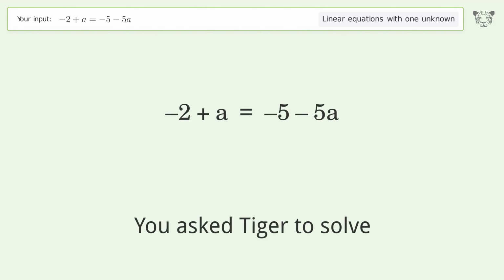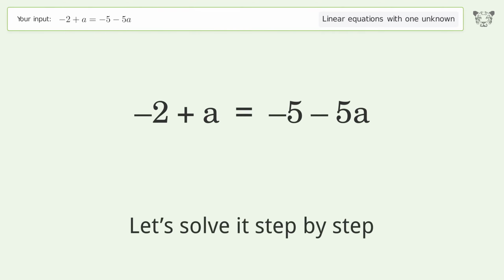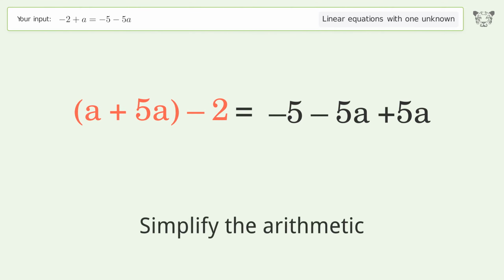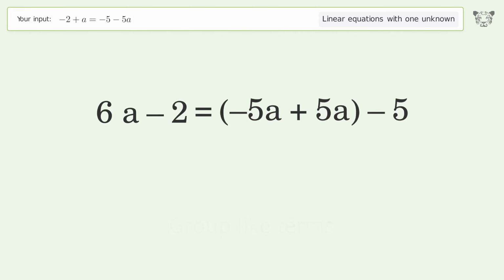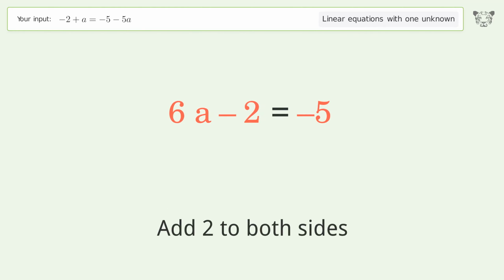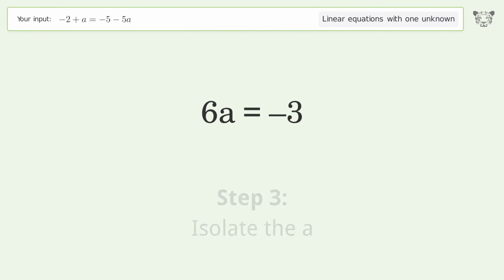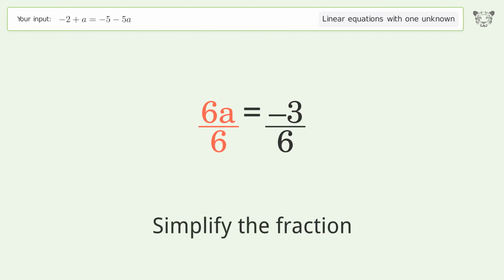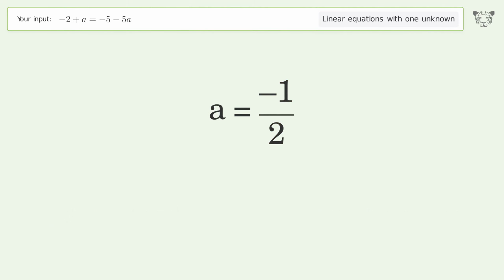Linear equation with one unknown: Solve -2+a=-5-5a step-by-step solution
Solving -2+a=-5-5a using the linear equation with one unknown solver

for a step-by-step and more tips and tricks for dealing with linear equations with one unknown.